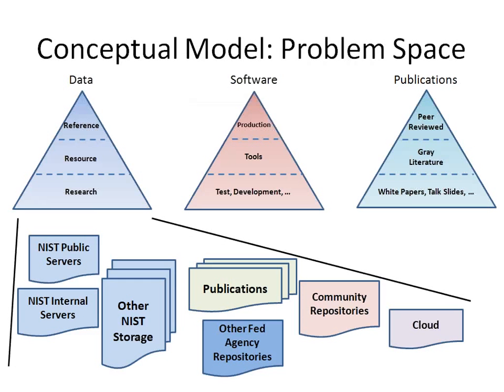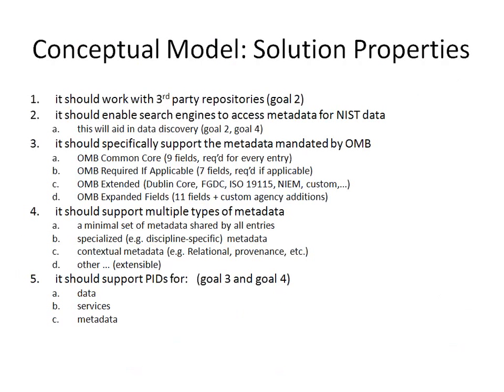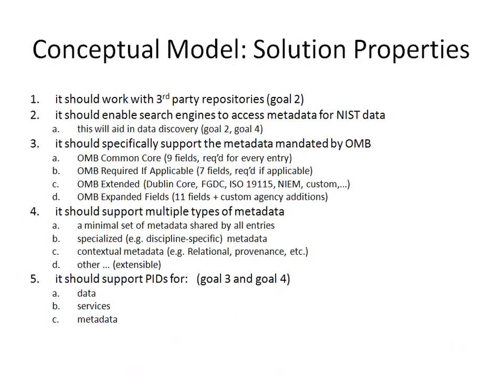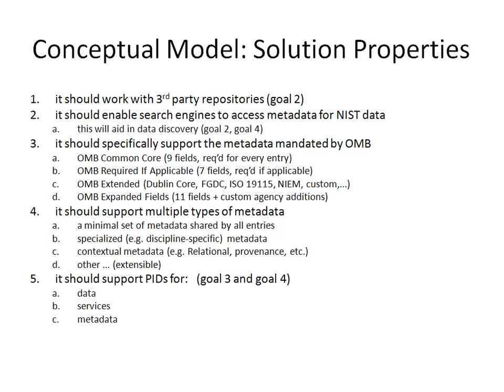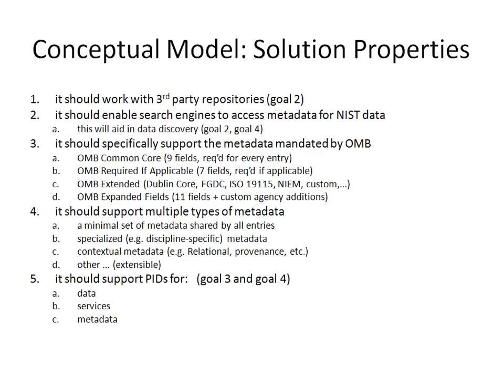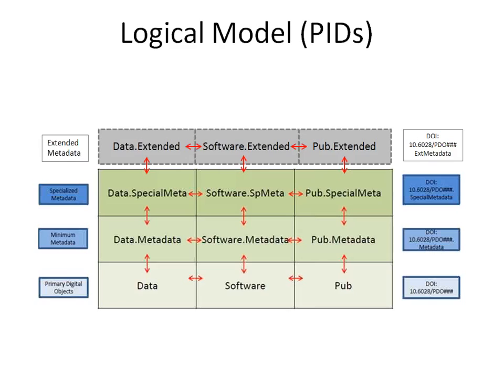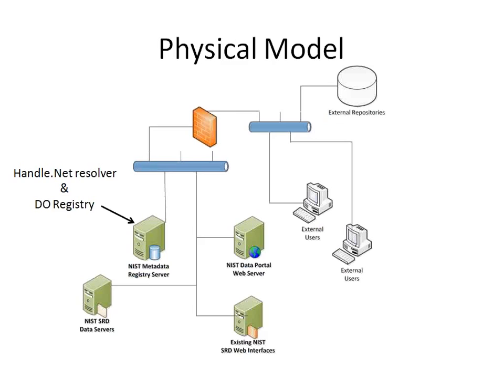Discussion on Open Data - Chris Greer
Chris Greer, Director, Smart Grid and Cyber-Physical Systems Program Office at NIST,
presents on NIST's Common Access Platform during the FASTER meeting on July 23, 2013